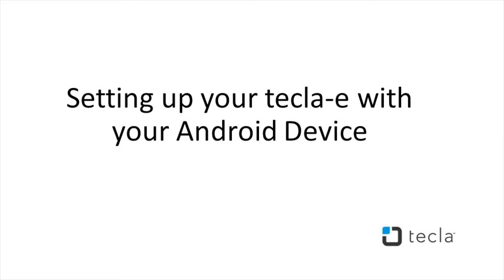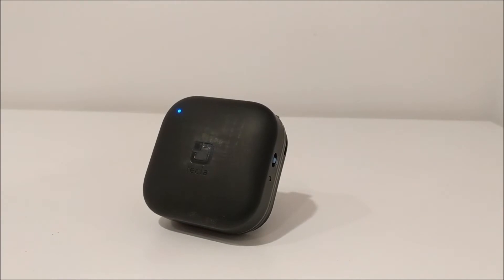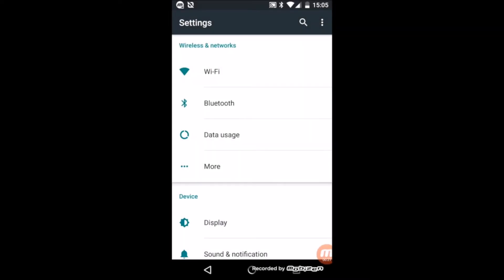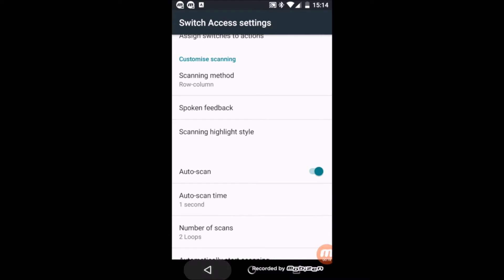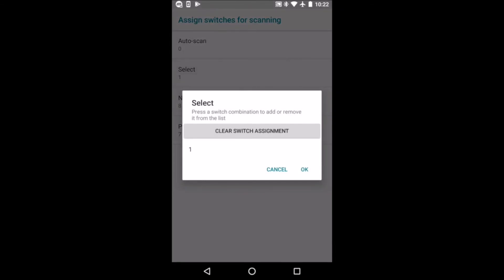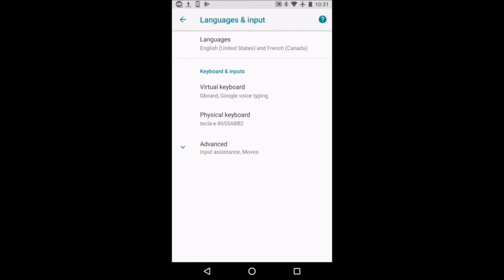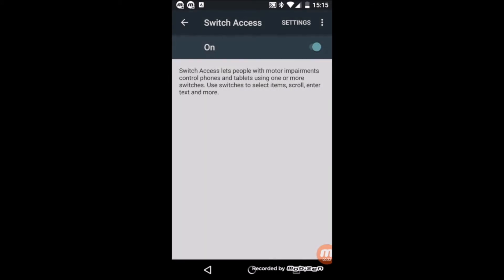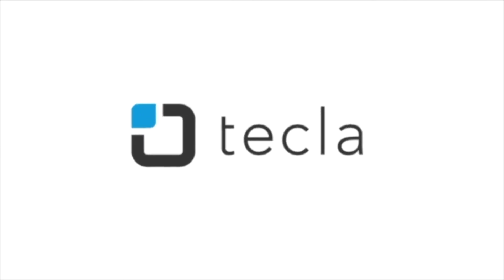Setting up your tecla-e with your Android device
In this tutorial, you will learn how to set up your tecla-e with your Android device.